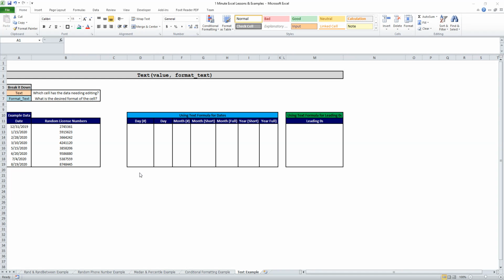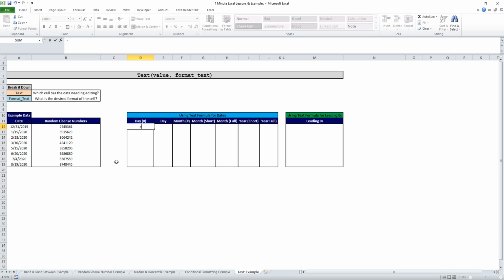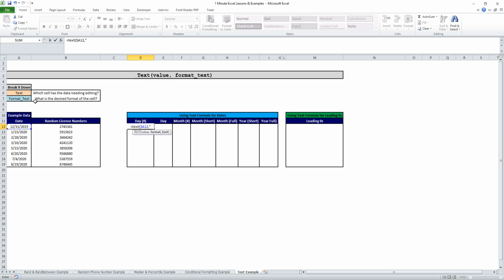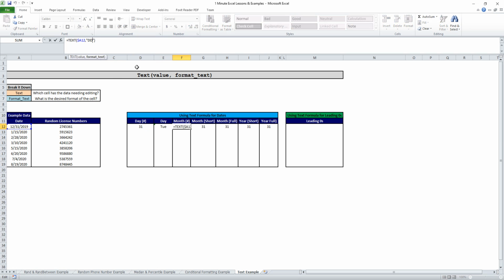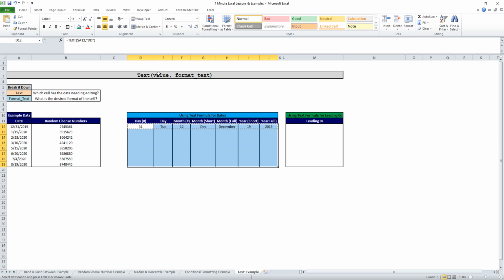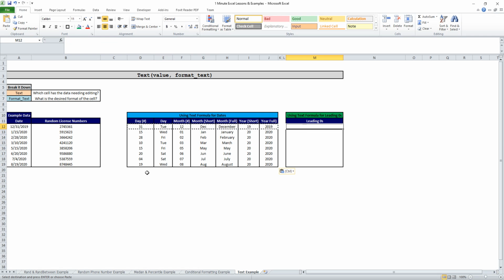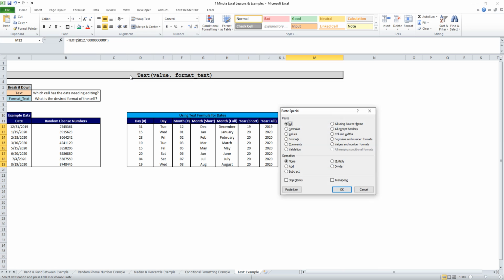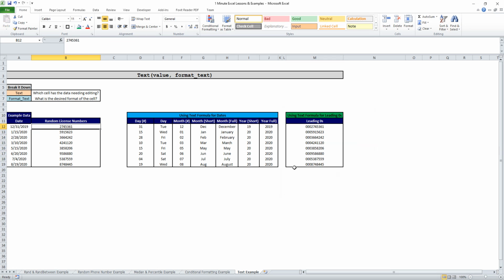Quickly Learn How to Use the Text Formula in Excel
A really quick tutorial and example of how to use the Text formula in Excel.